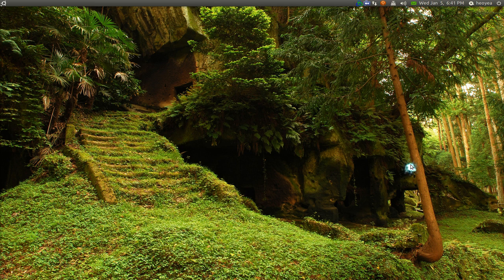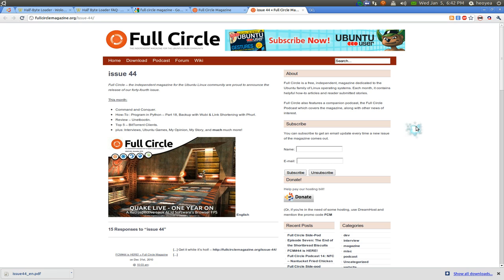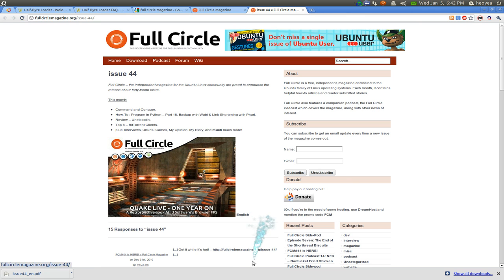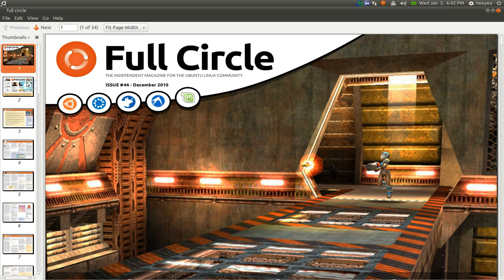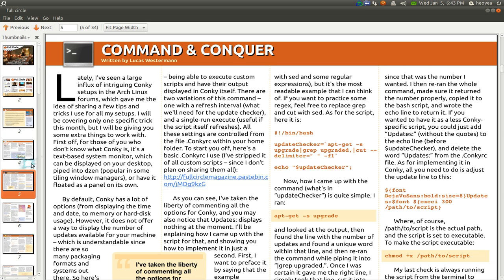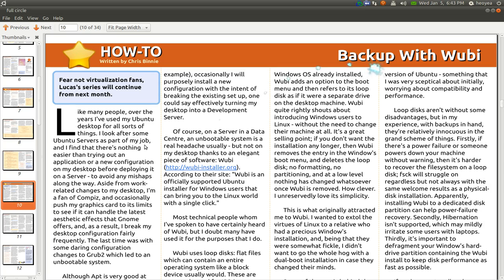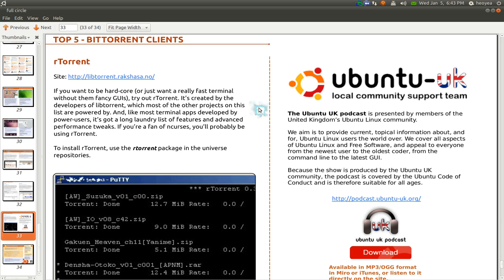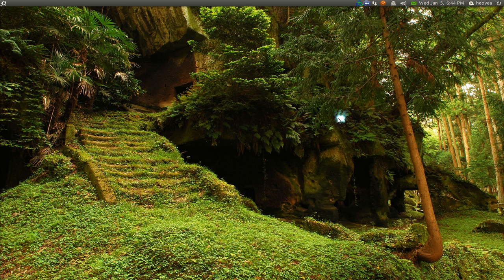Full Circle Magazine - Free Ubuntu Linux Monthly PDF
Full Circle Magazine is a free distribution Portable Document Format magazine that was launched in April 2007. It is advertising-supported and relies on volunteer writers for much of its editorial content.[1][3][4]
The publication is aimed at users of the Ubuntu operating system and all its derivatives, including Kubuntu, Xubuntu and Edubuntu. It focuses on product reviews, community news, how-to articles, programming and troubleshooting tips. It is available in multiple languages; the first edition was produced in English, Estonian, Romanian, Italian, Russian, Spanish, Galician, Dutch and Indonesian, but more recent issues have been available only in English, French and Russian.[3][5][6][7]

Issue 0 of Full Circle Magazine was released in April 2007 and featured stories about Ubuntu's history, features including desktop effects and new Linux games. This first edition was 17 pages in length, in portrait format.[2][3]
By Issue 25 the magazine had evolved to 28 pages in landscape format, for easier viewing as a PDF document.[1]
In December 2007, the Full Circle Magazine Podcast started. After two episodes, the podcast stopped production, due to the host unable to dedicate time to the podcast. In March 2010, the podcast was re-established by Robin Catling, along with Ed Hewitt and Dave Wilkins, with an entirely new format. Each episode, the podcast covers news, round up of the latest issue of the magazine, interviews, reviews and feedback from listeners.[8]